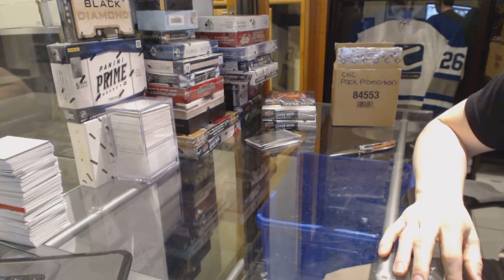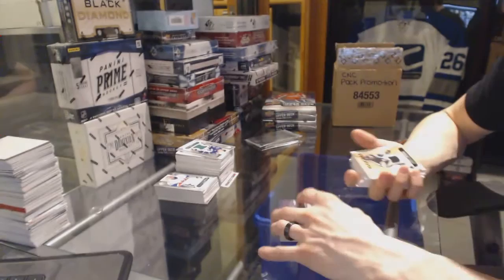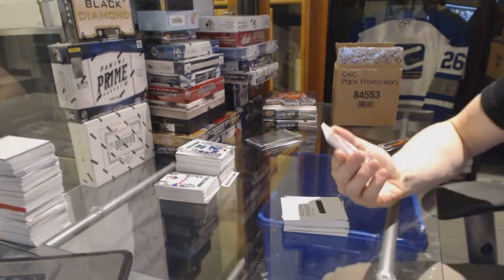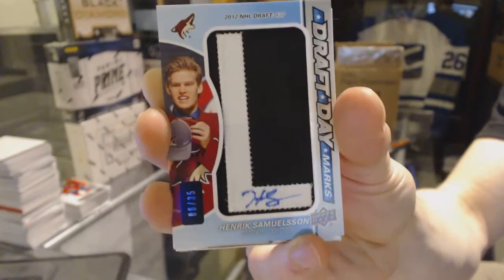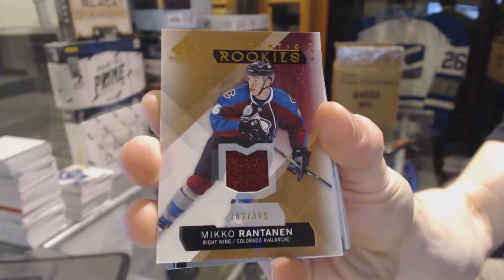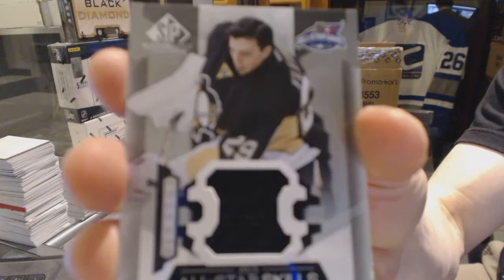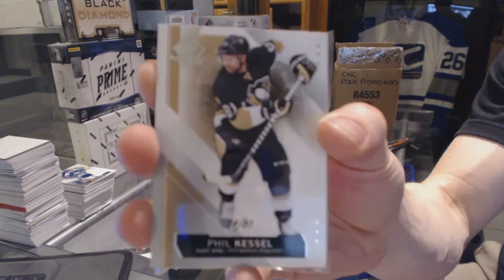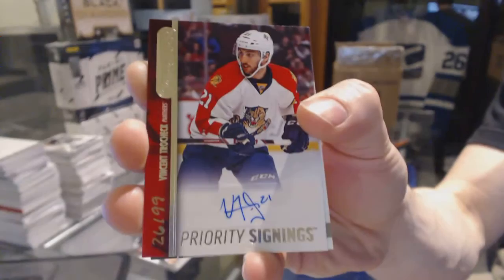15-16 Upper Deck SP Game Used Expo Hockey Case Break - C&C GB #6035